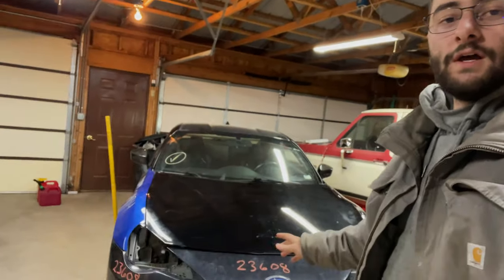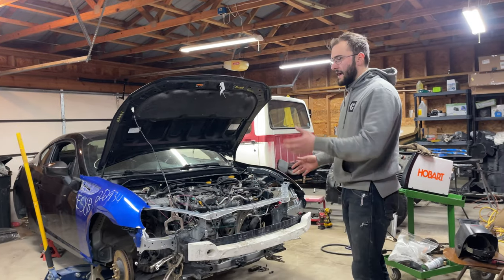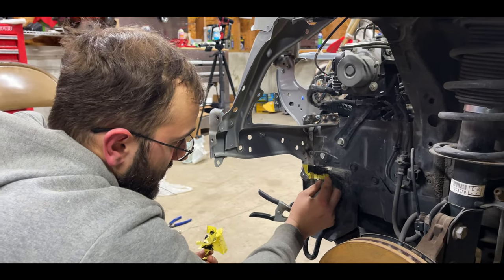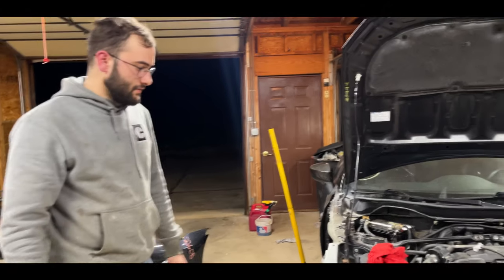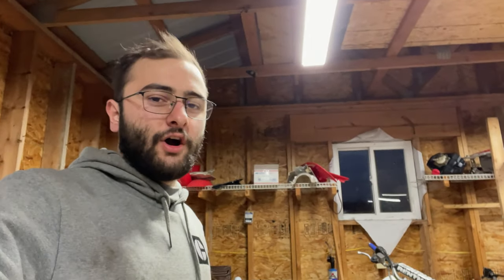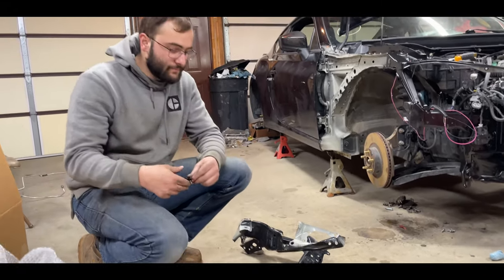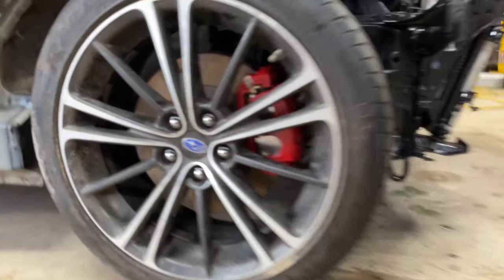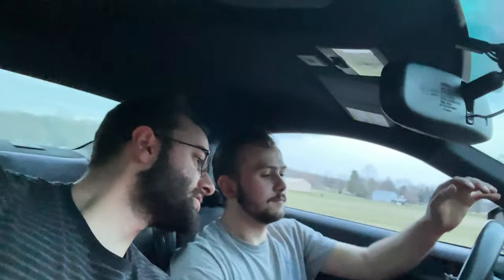My Wrecked Subaru BRZ Drives!!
We got everything welded up for good and we got it on its first test drive